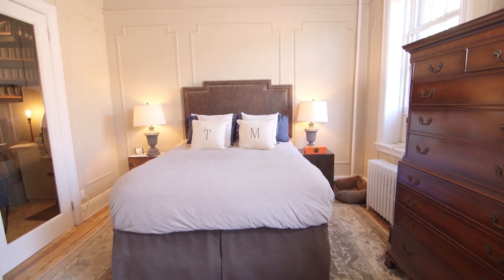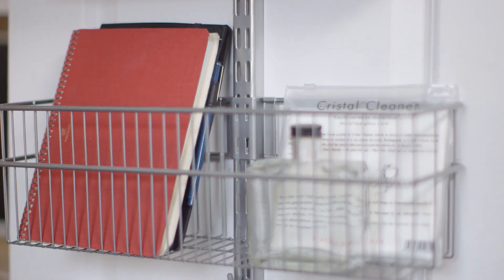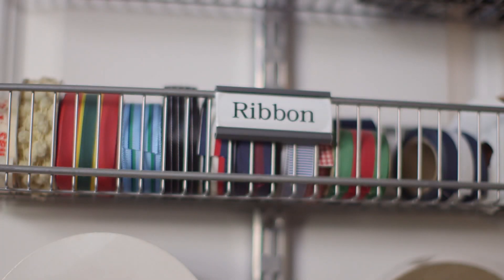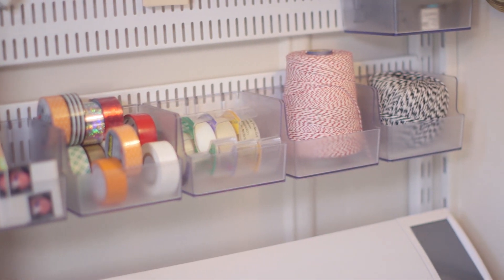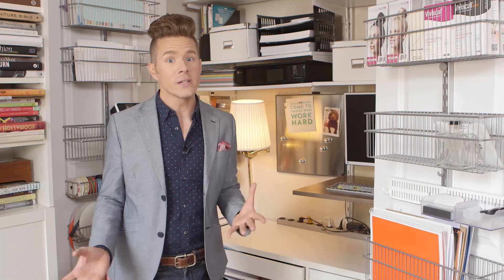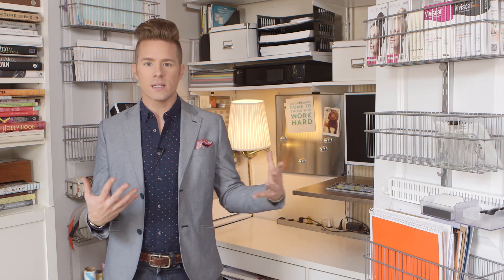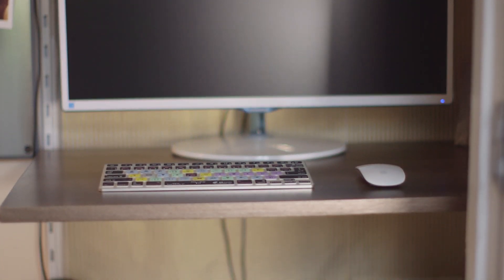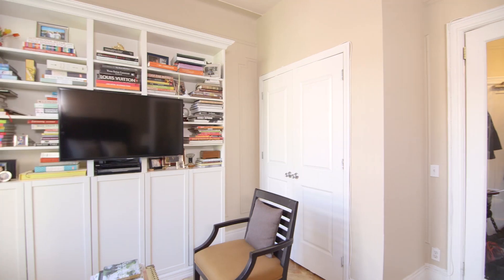Theodore Leaf Living Big: Step Into My Office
Living in a tiny New York City apartment doesn’t stop Theodore Leaf from dreaming big and making it happen. With several feathers in his cap (chef, hair and fashion stylist, YouTube star . . . we could go on), Theo is always on the clock. This means he needs a dedicated and fully functional workspace at home — a challenge given the size of his apartment. The solution? A bedroom closet revamped into a fully functional office. Watch now for his tips and tricks for maximizing space. All it takes is a little creativity!